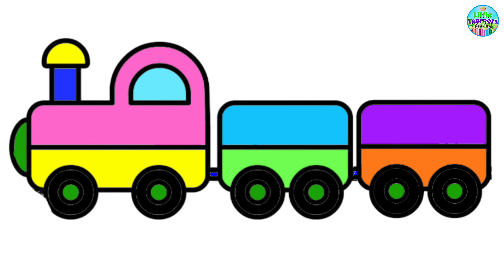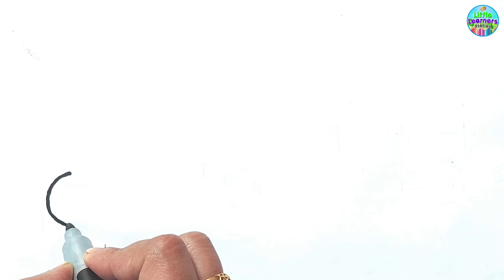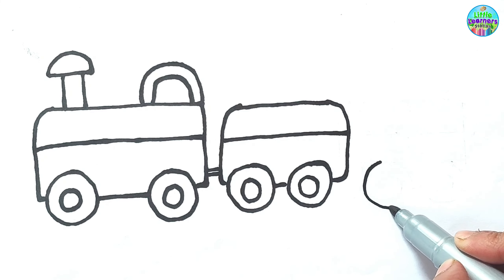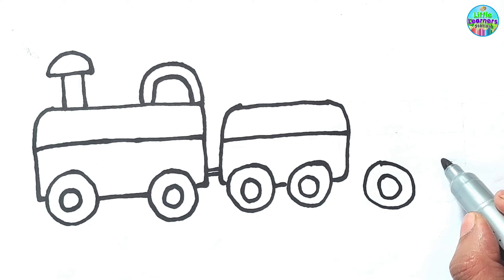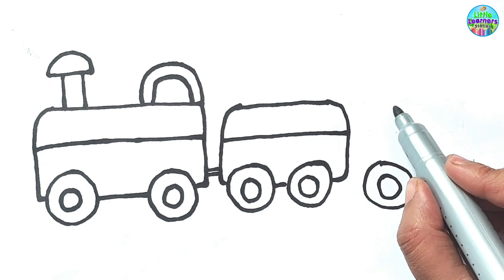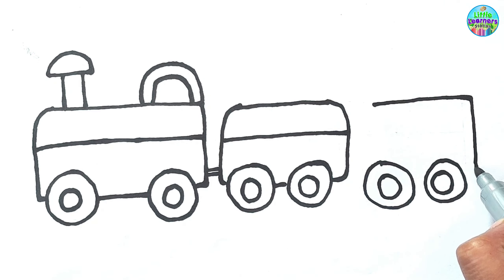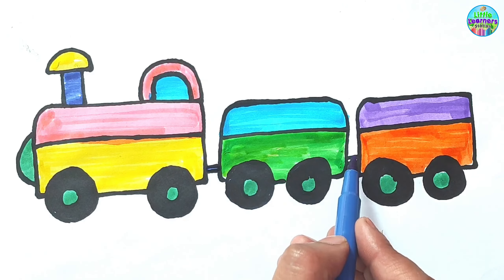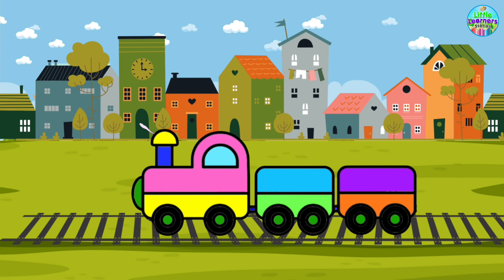How to Draw & Color a Train | Easy Train Drawing for Step by Step